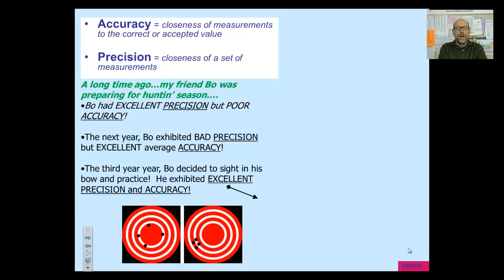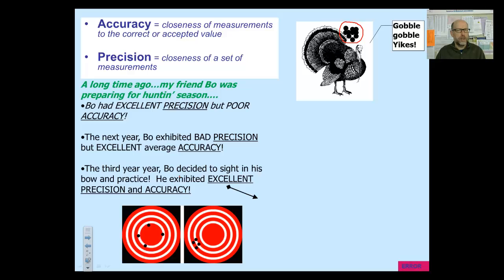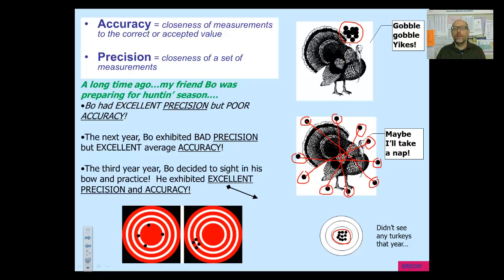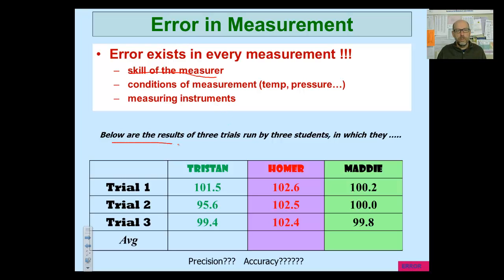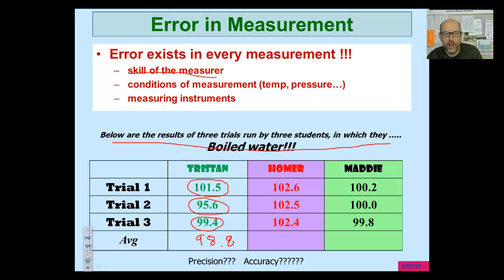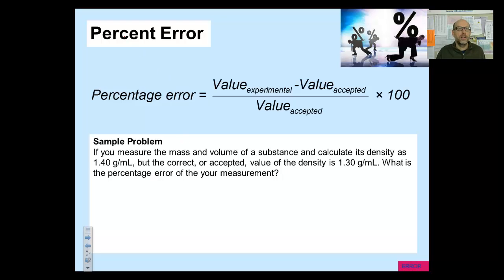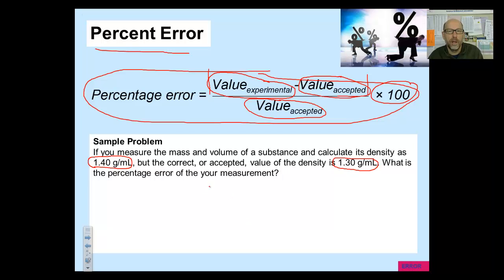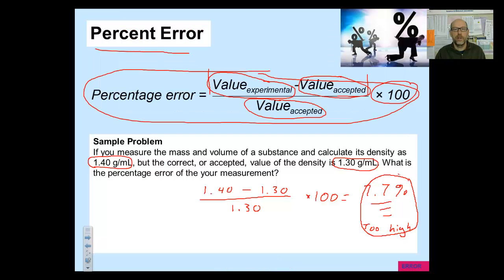Math in Science Topic 3 How to Deal with Error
precision and accuracy.  percent error calculation